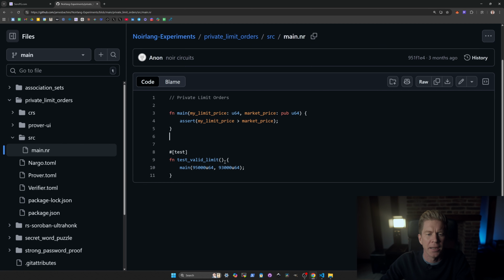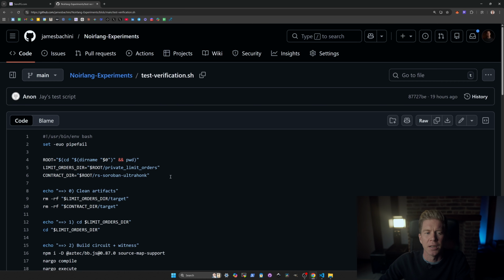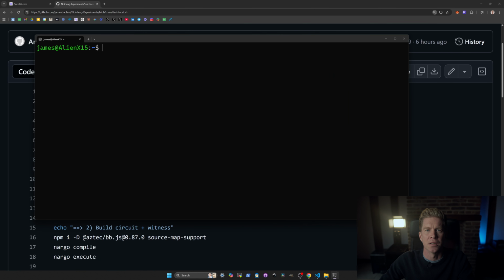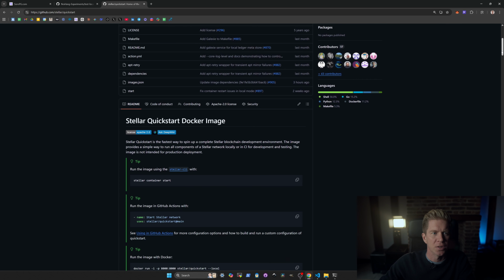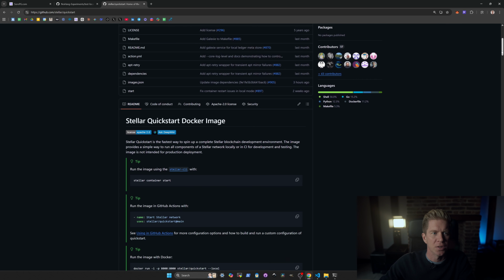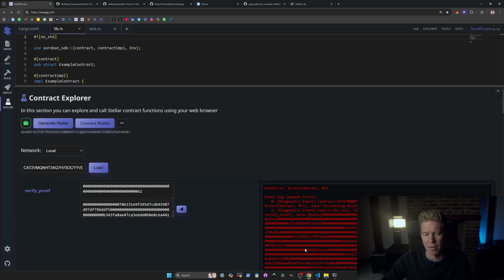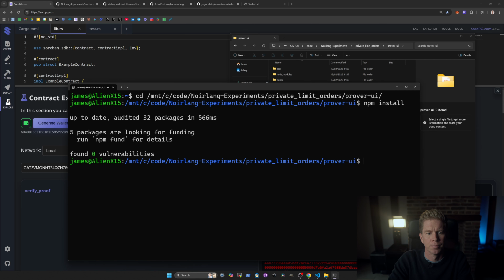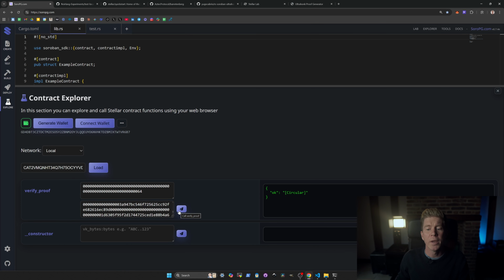How To Verify Noir Circuits On Stellar